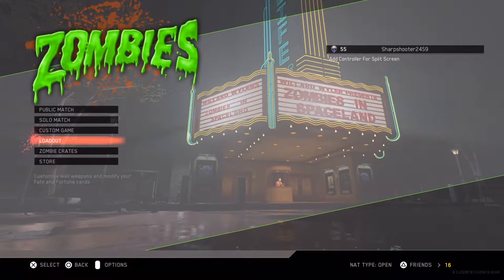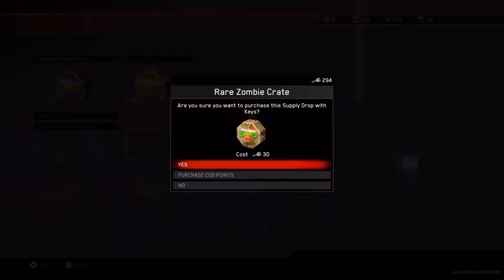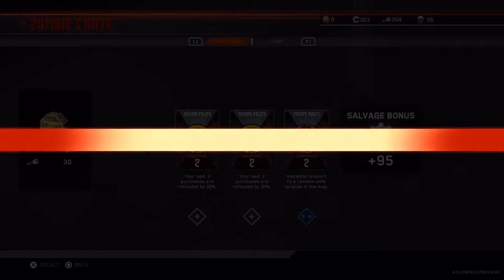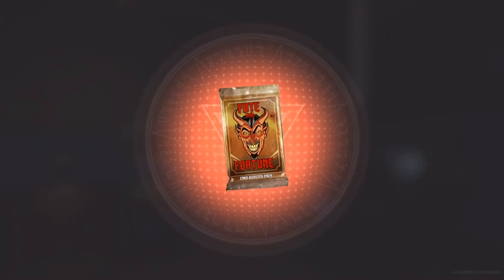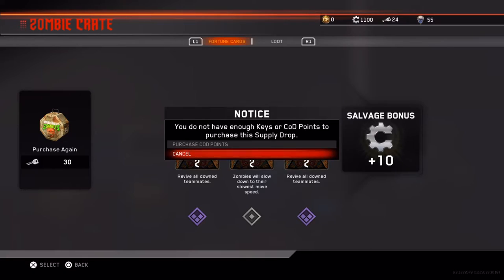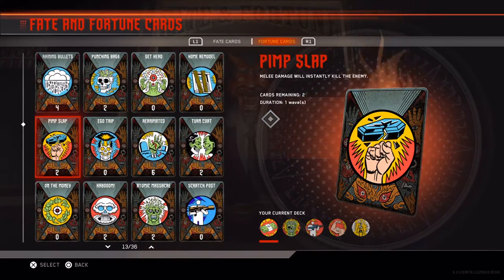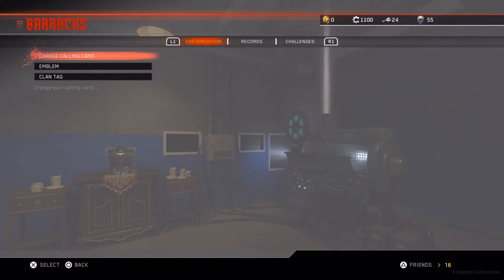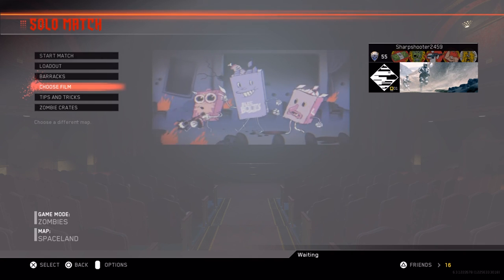ULTIMATE 300 ZOMBIE SUPPLY DROP OPENING! - INFINITE WARFARE ZOMBIES CRATE OPENING! (IW Zombies)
In Today's Video We Show You A 300 Key Zombies Crates Opening In Infinite Warfare! Thanks For All The Support Is Appreciated!

Drop A Like Down Below!
Share The Video To!